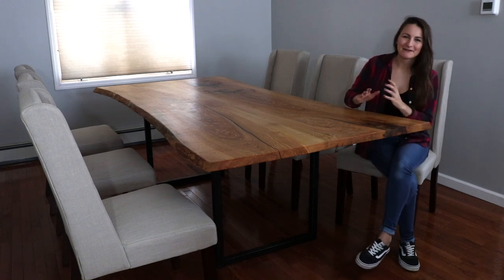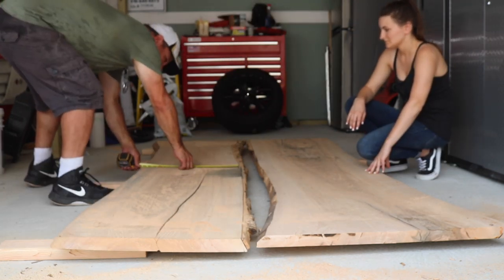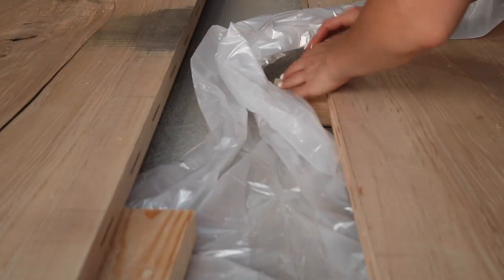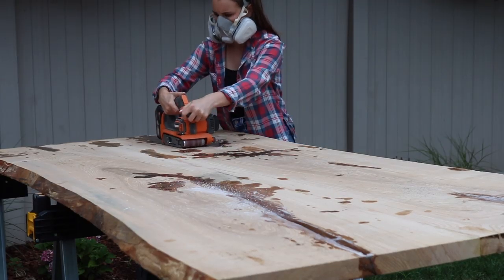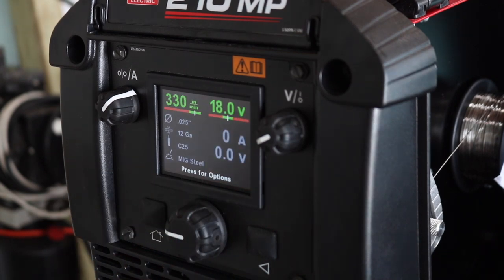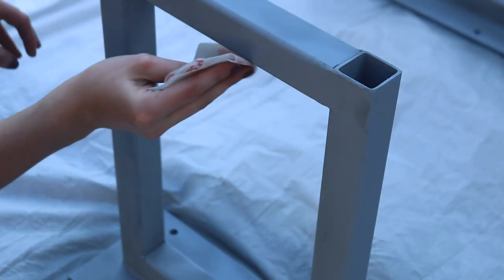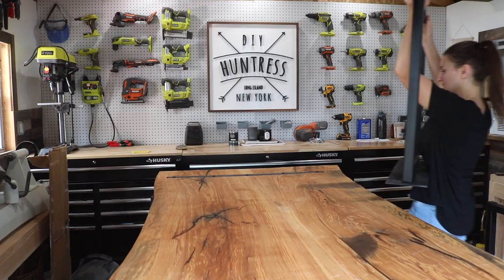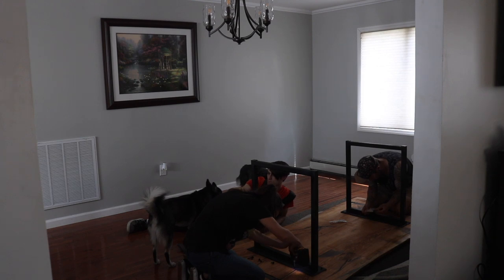DIY Live Edge Dining Table With Metal Legs | MY FIRST TIME WELDING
I made my parents a live edge dining table with welded legs for our family gatherings. P.S. did I mention that I welded those bases all by myself!? This is the largest build I have ever done and I am so proud. I hope you guys love it as much as I do!

Looking for pre-welded table legs? Here are some

»»»» Special Thanks!

HUGE thank you to John Malecki for the welding advice and for helping me design the table base.